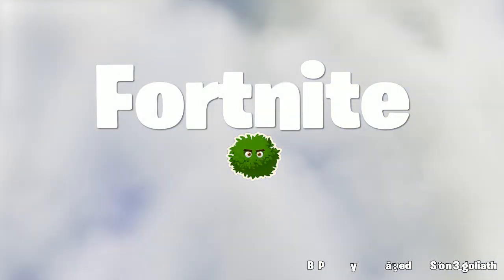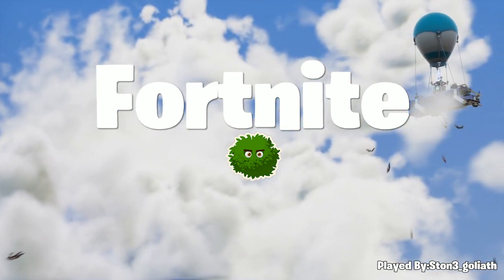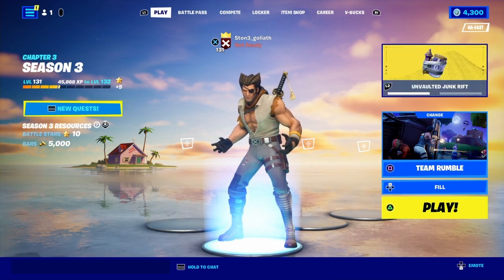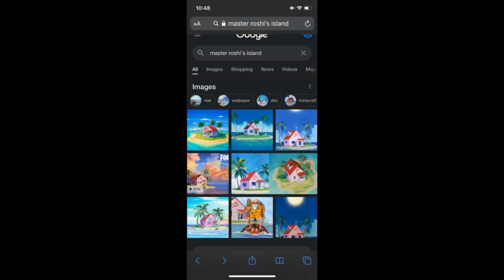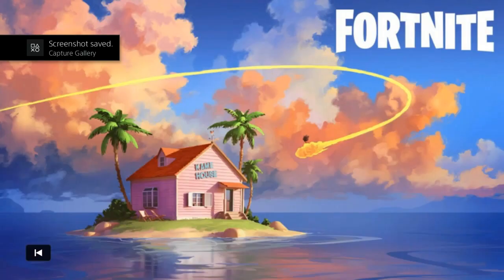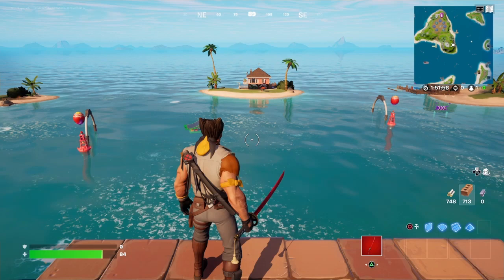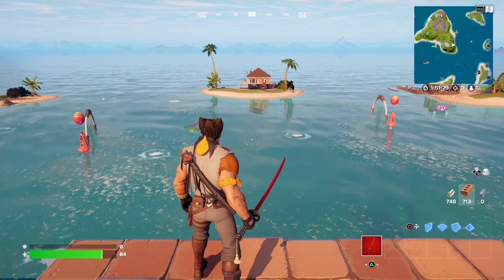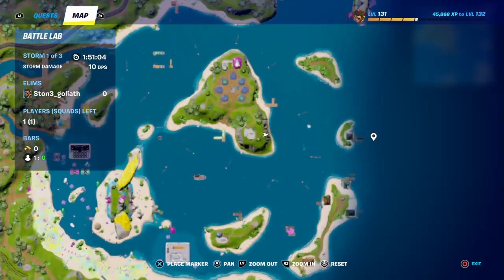Fortnite Dragon Ball Z?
Is Dragon Ball Z coming to Fortnite?